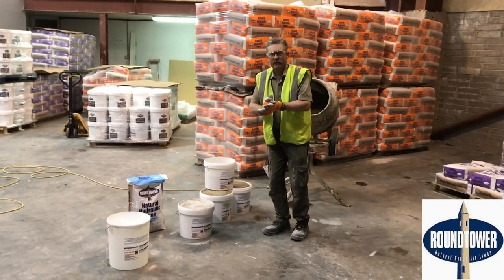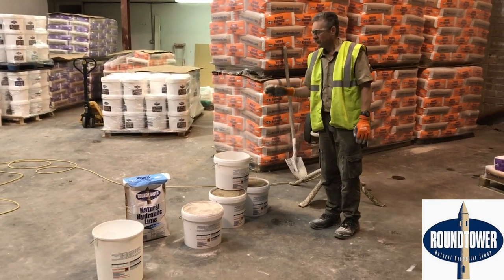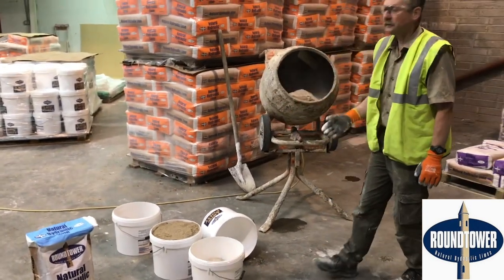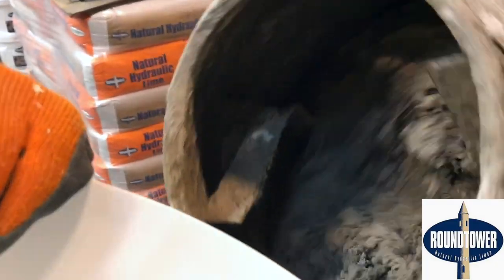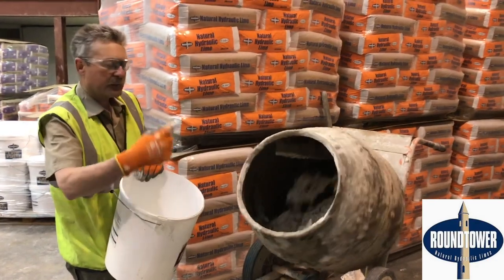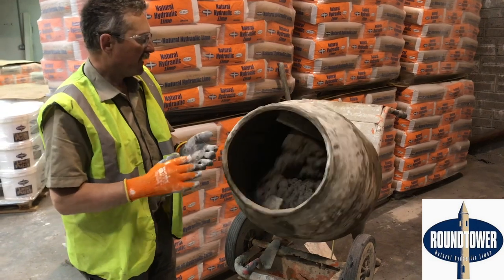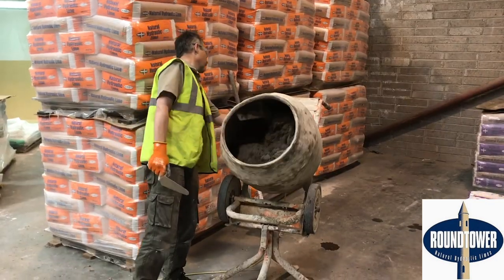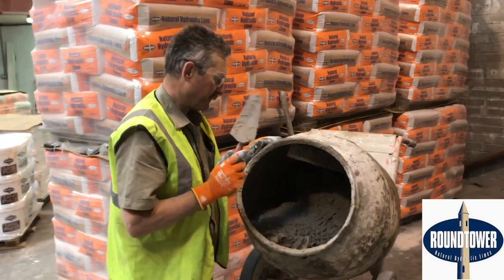Complete guide to mixing lime mortar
Roundtower Lime are a supplier of premium lime products to the conservation and eco build construction sectors.

The following video shows the mixing process of Roundtower NHL lime. This specific mix has been done with Roundtower NHL 3.5grey.